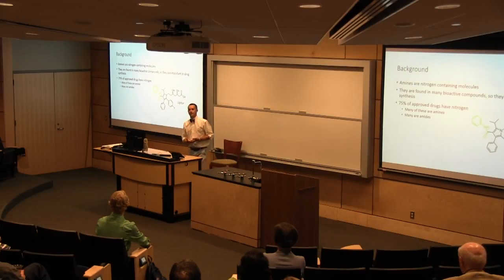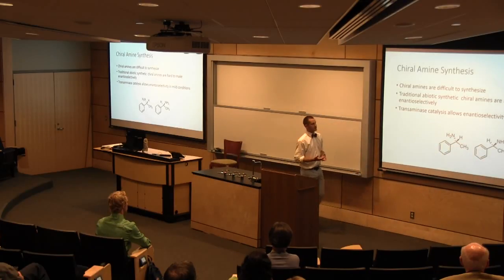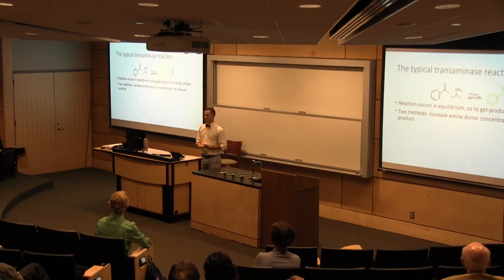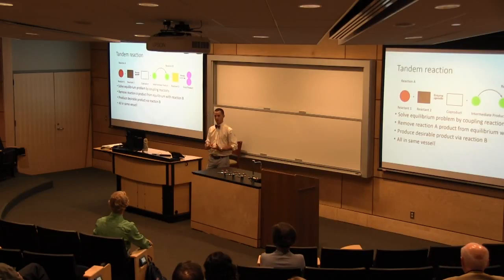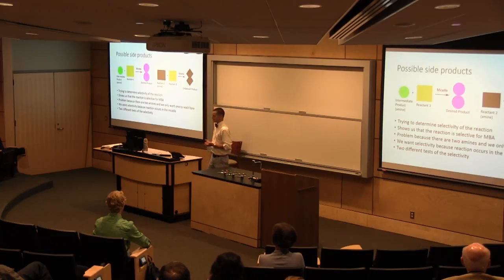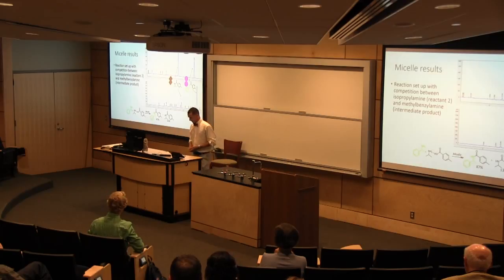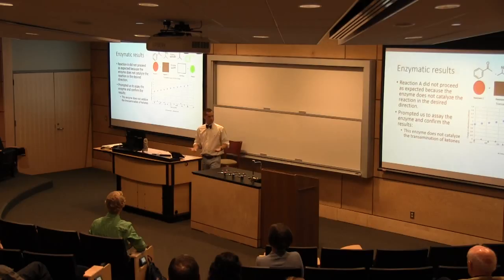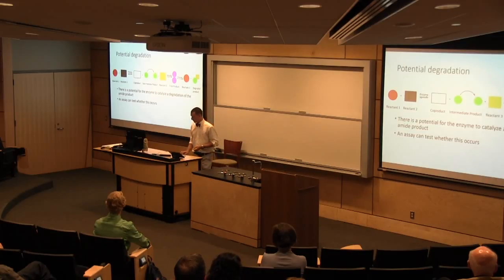Hauber 2016 - Theodore Fortier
Each summer, a select group of highly motivated, talented undergraduates work with natural & applied science faculty mentors conduct research.

Here, Theodore Fortier, '17 discusses increasing Transaminase Efficiency via Tandem Reaction.